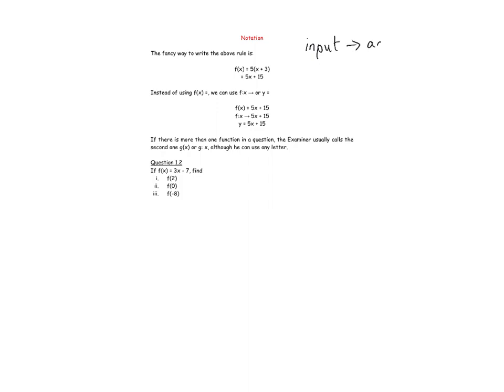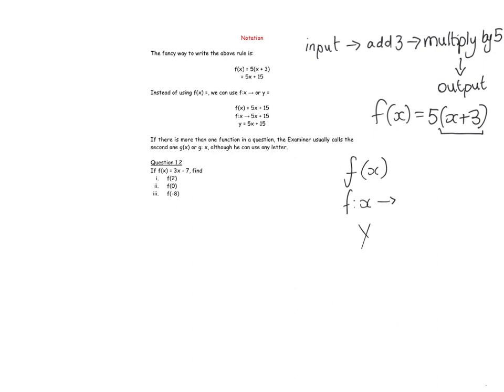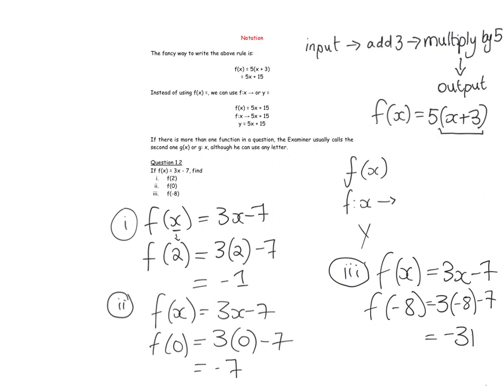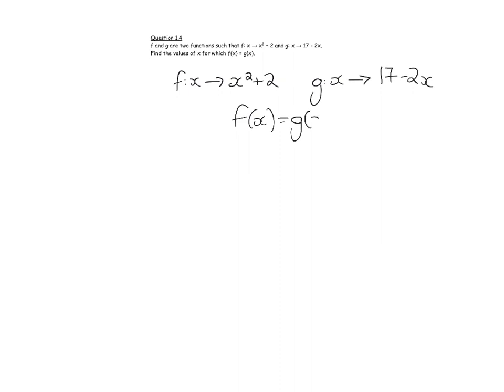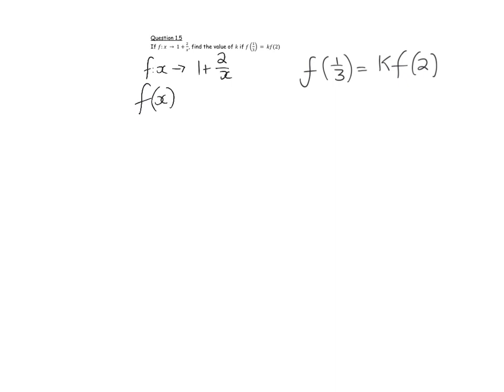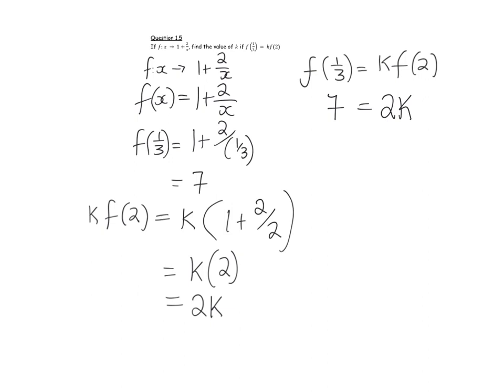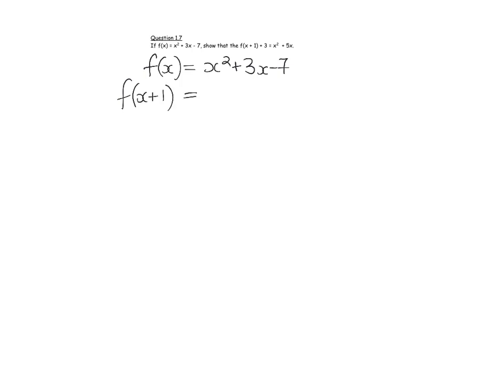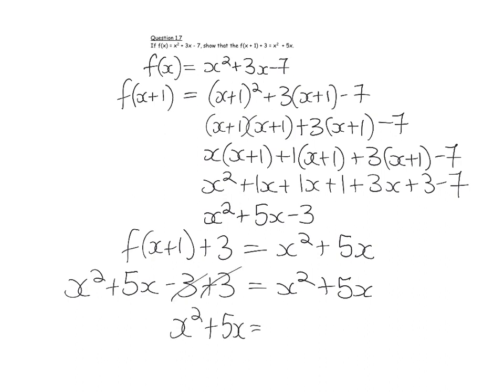Video 3 - Notation